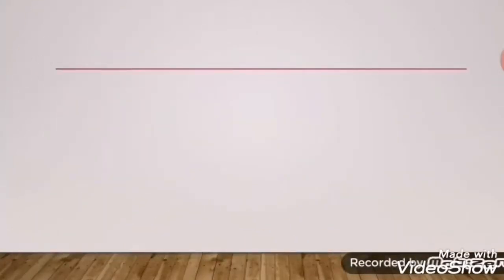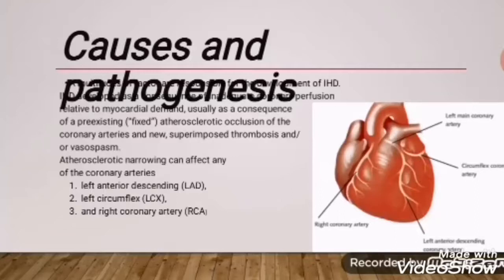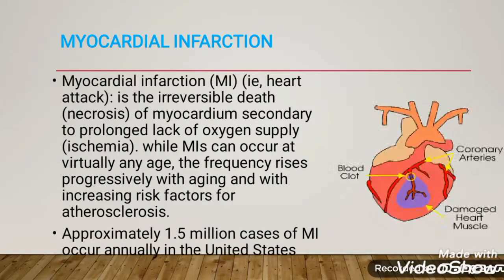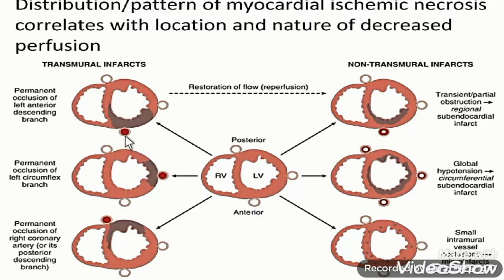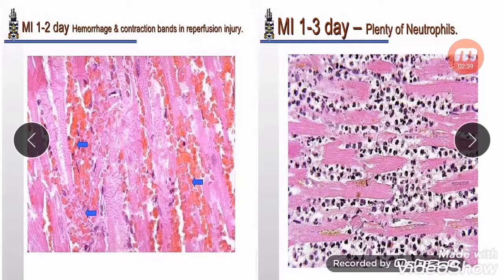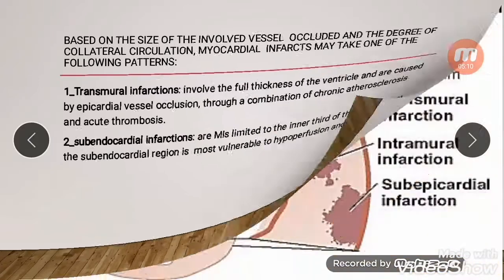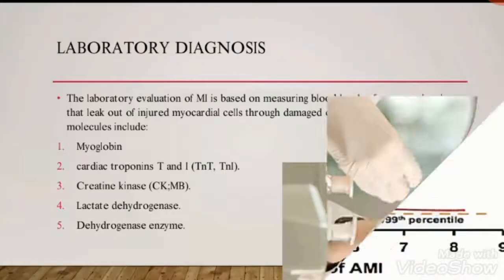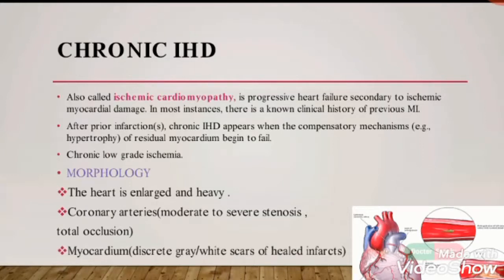22nd Seminar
Ischemic heart disease presented by Neam Nasir, Hadeel Hisham, Hadeel Emad and Mohammed Moteaa. Supervised by Dr. Zahraa Marwan.